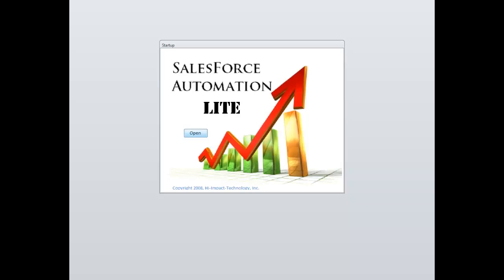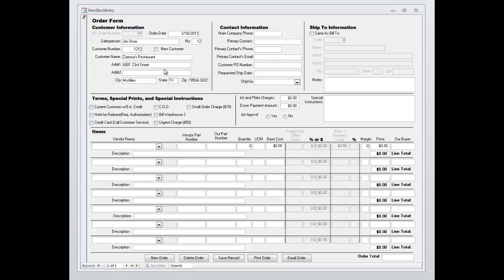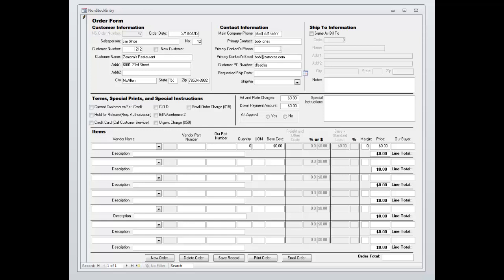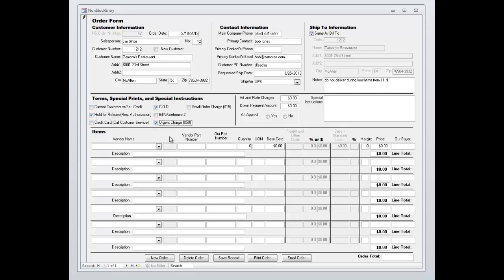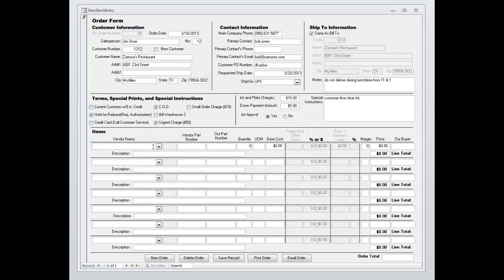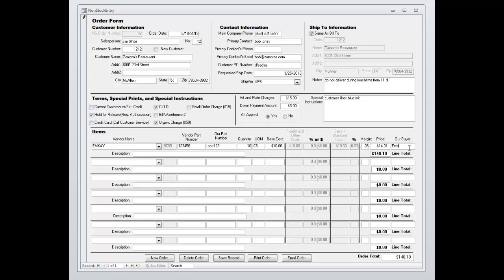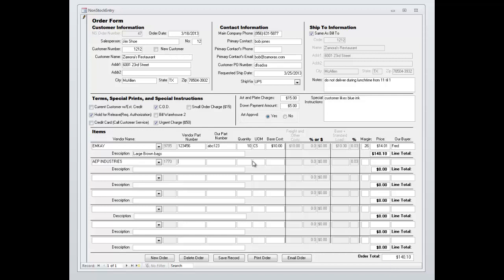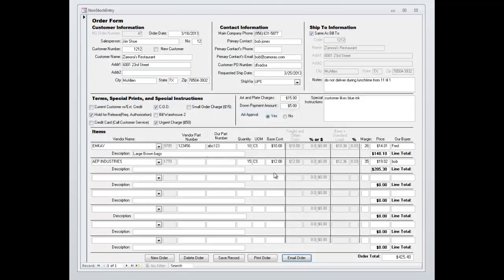Sales Force Automation Lite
Sales Force Laptop Application